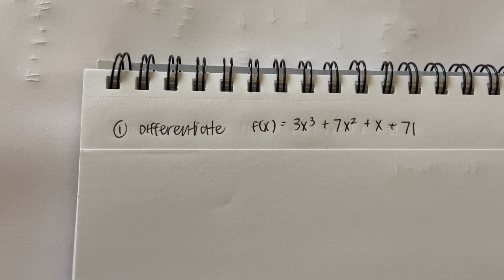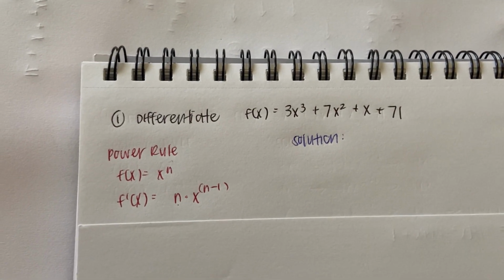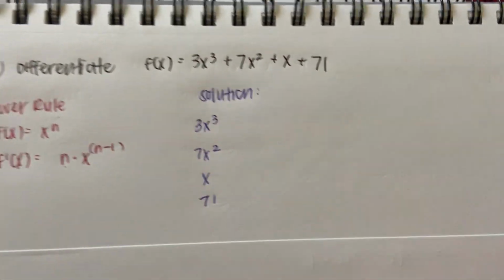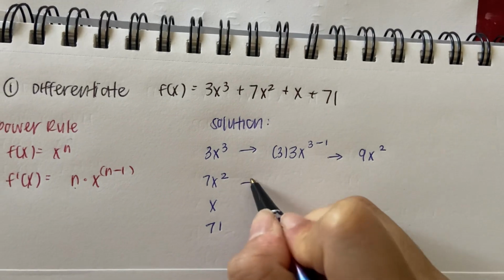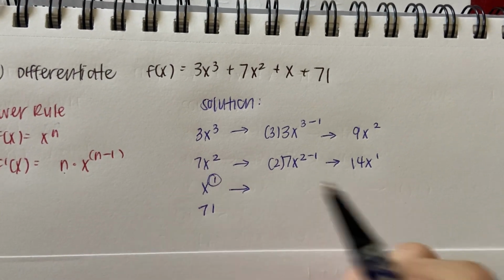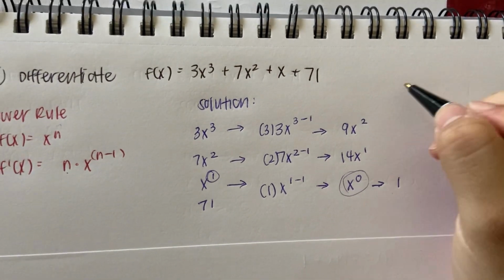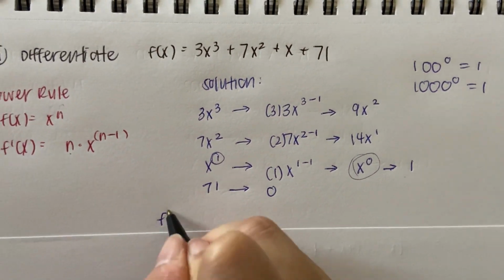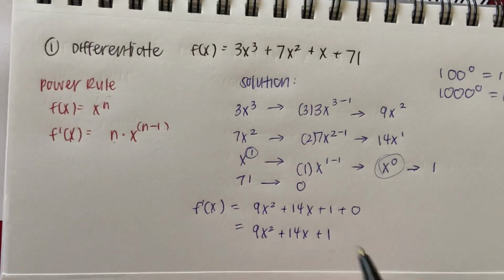QR code review: Solution #1